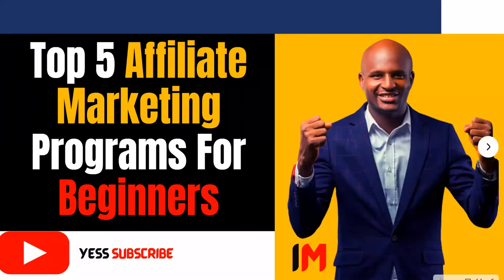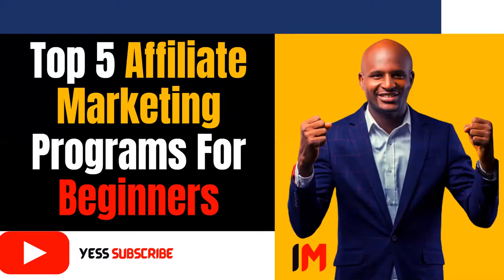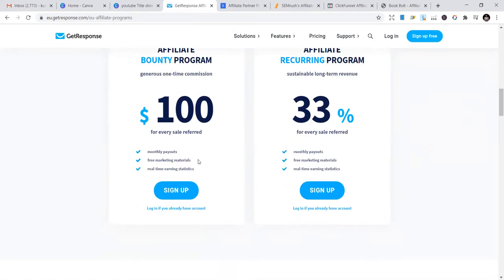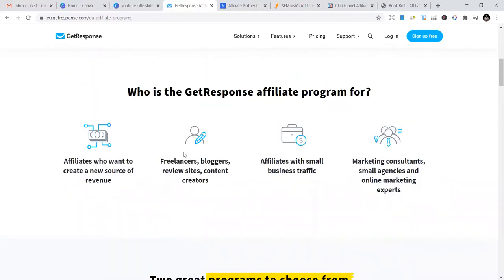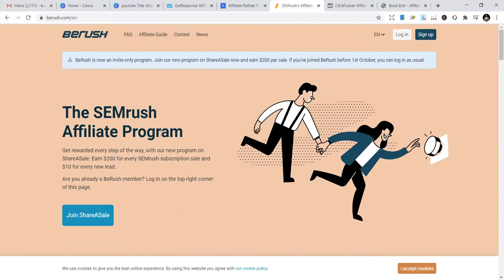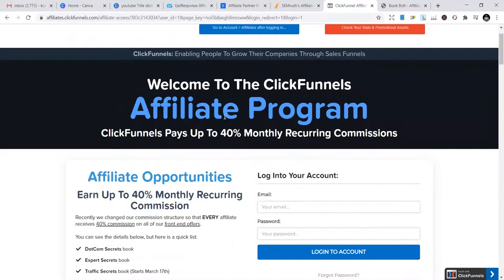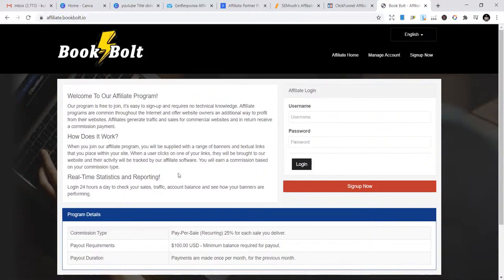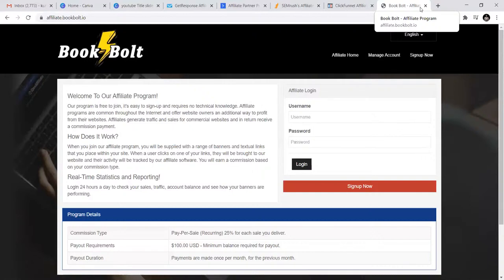Top 5 Affiliate Marketing Programs For Beginners No Approvals Required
Affiliate marketing is a very good method for passive income.

Please go through the mentioned affiliate marketing programs if you are a beginner.